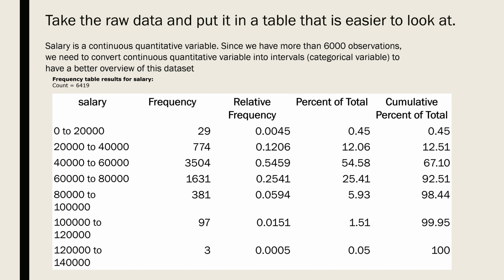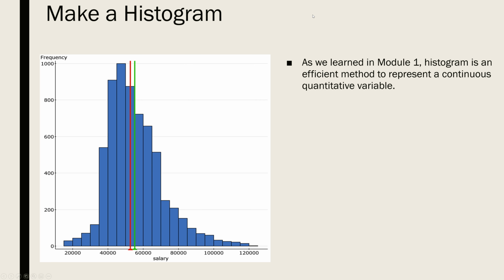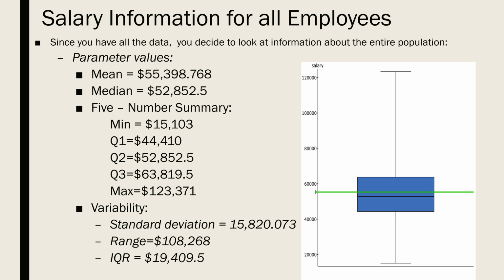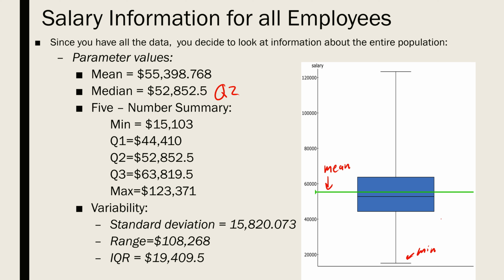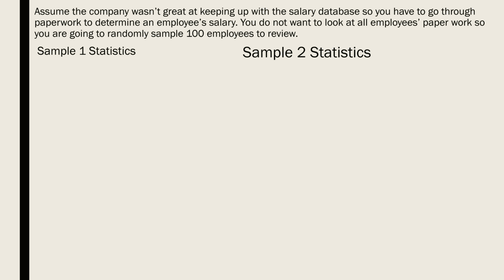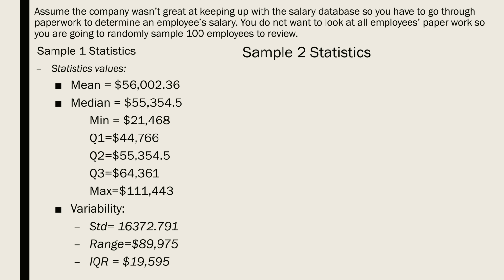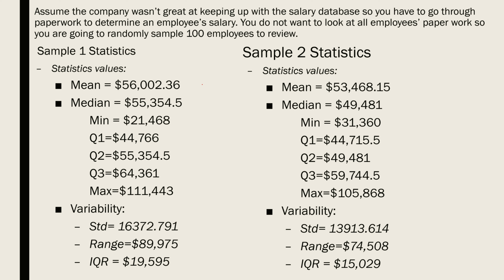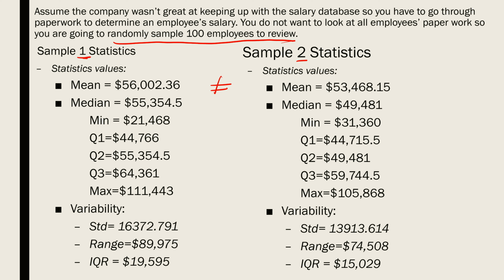Chapter07 | Topic2 | Real Data Example